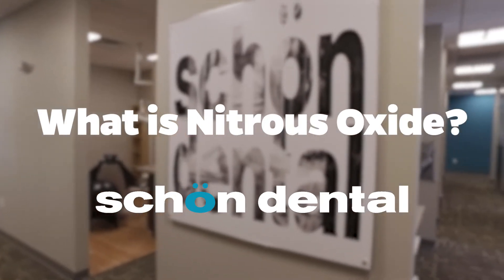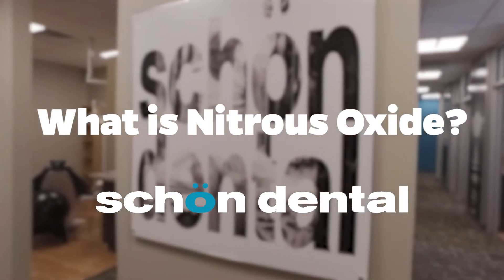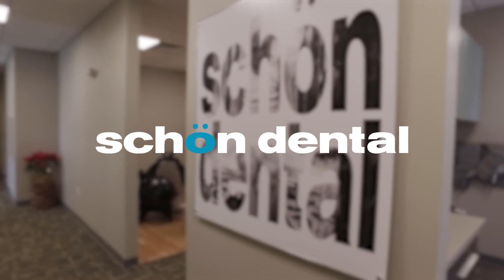Nitrous Oxide | Laughing Gas | Sedation Dentistry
Renken Dentistry and Schon Dental use Nitrous Oxide , better known as Laughing Gas in their Sedation Dentistry practices. This is a safe form of sedation that offers no unpleasant side effects. Watch this video to learn more.